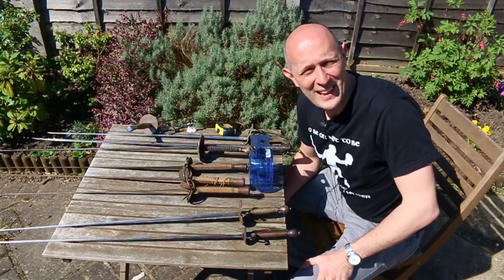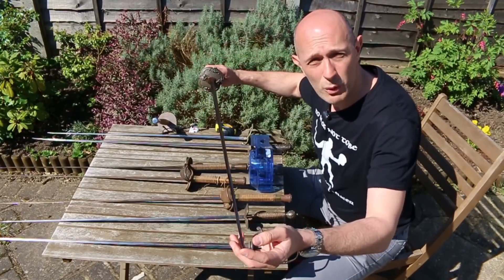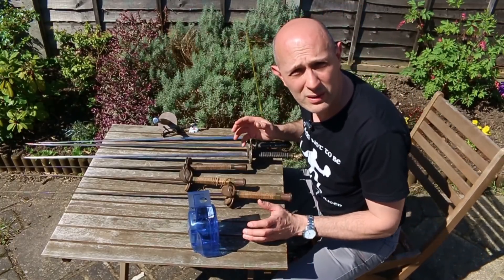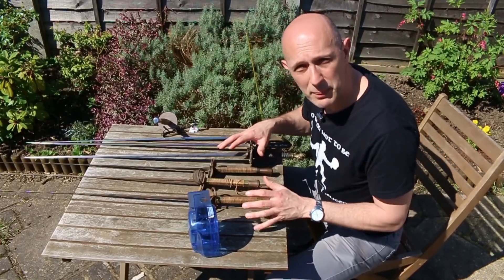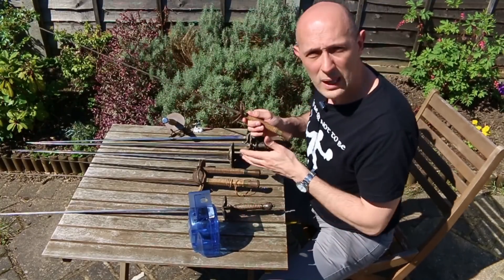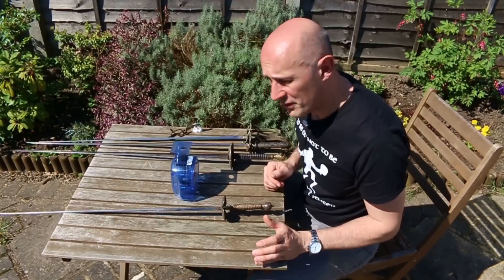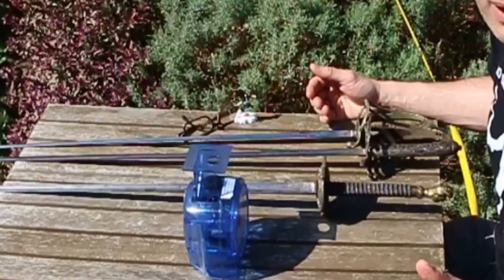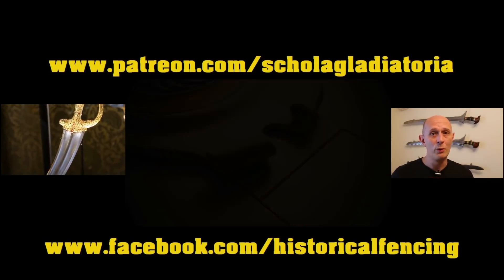Fencing Foils Compared to Smallswords & Épée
Fencing Foils Compared to Smallswords & Épée - Weights & Measures with Matt Easton. Using Antiques.